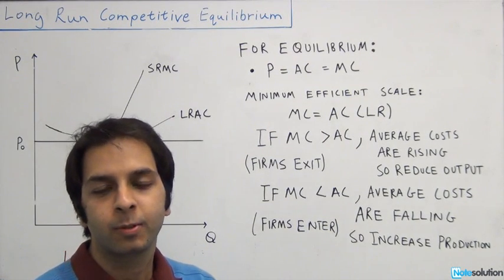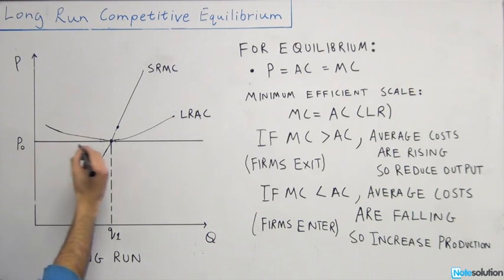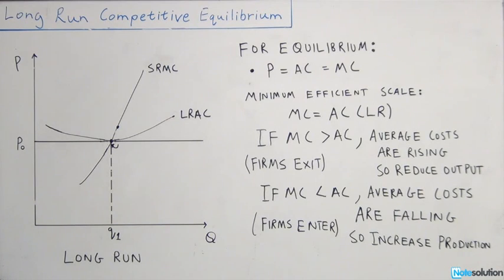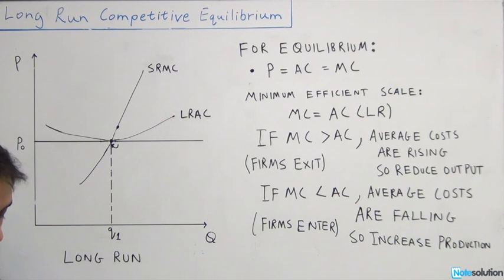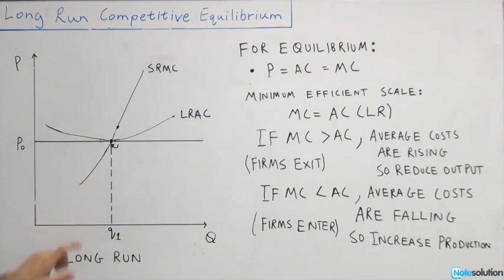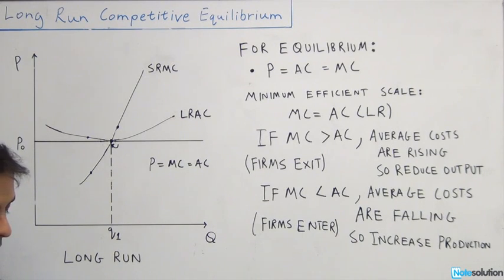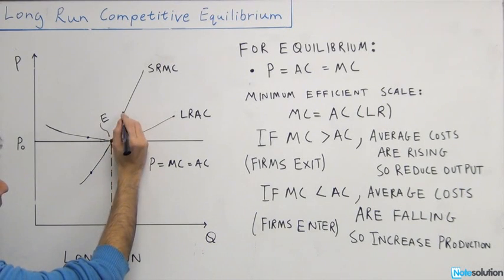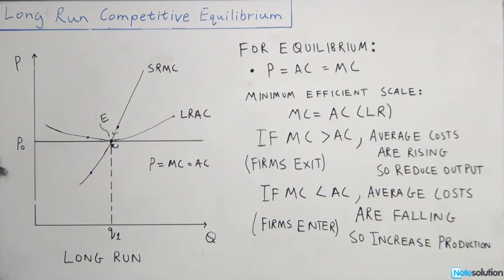Microeconomics: Efficient Scale (Medium Level Question)